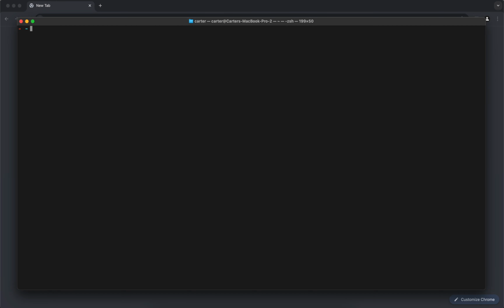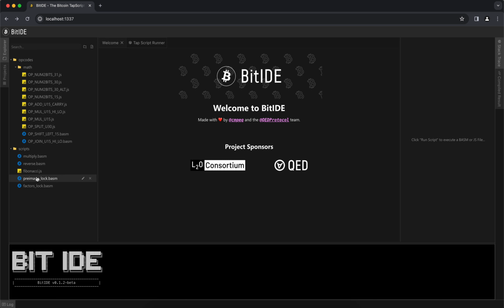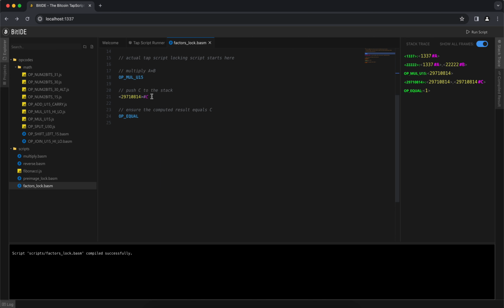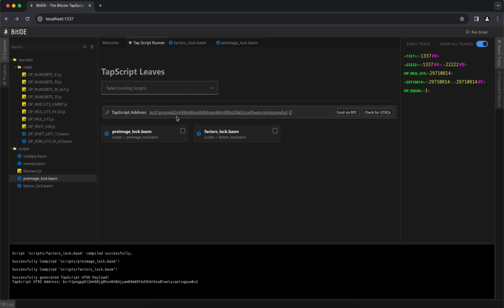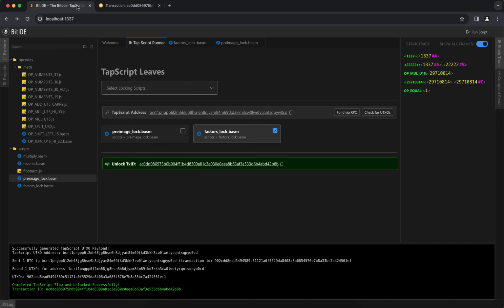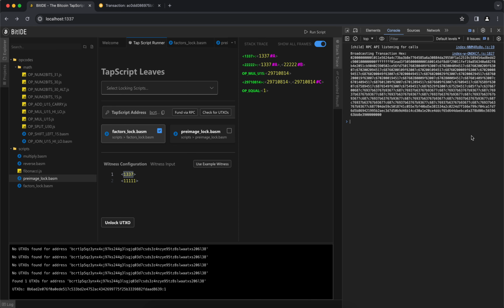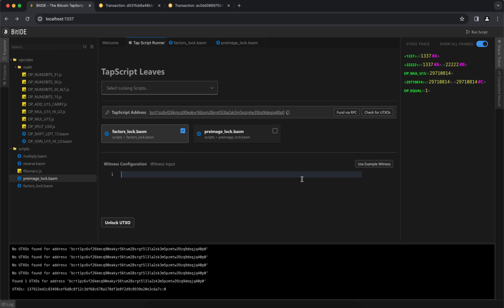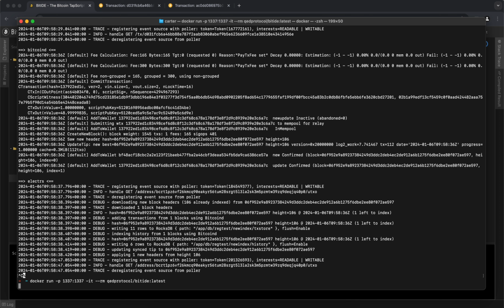BitIDE - How to make your first pay to tapscript transaction on Bitcoin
In this tutorial we cover the basics of setting up a local bitcoin testnet, block explorer, and deploy a tapscript pay to script path transaction with BitIDE.

Installation:
docker run -p 1337:1337 -it --rm qedprotocol/bitide:latest